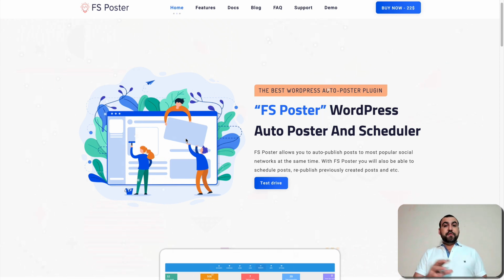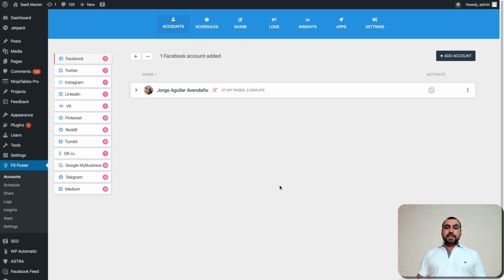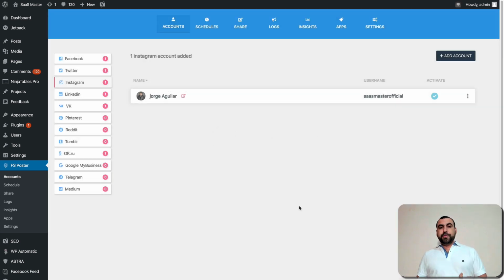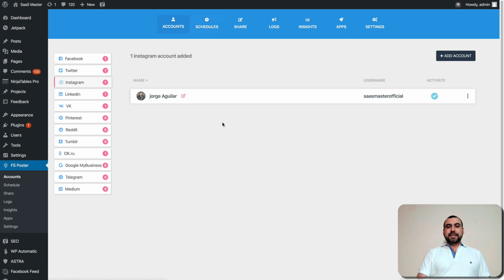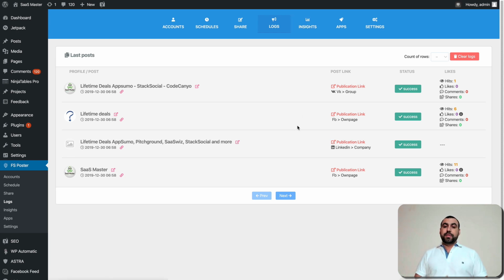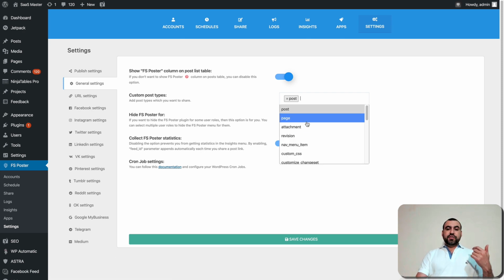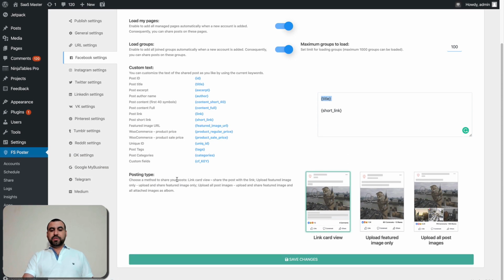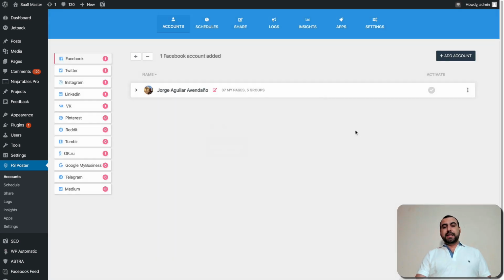FS Poster auto Wordpress posting tool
Wordpress FS Poster

THE BEST WORDPRESS AUTO-POSTER PLUGIN
“FS Poster” WordPress Auto Poster And Scheduler
FS Poster allows you to auto-publish posts to most popular social networks at the same time. With FS Poster you will also be able to schedule posts, re-publish previously created posts and etc.

FS Poster Gives You A Great Opportunity To Auto-Publish WordPress Posts On The Most Popular Social Networks Automatically. By Making Use Of FS Poster You Will Also Be Able To Schedule Posts, Re-Publish Previously Created Posts, And So On.
What Are The Benefits Of Purchasing Our Plugin?

Save Your Time
You will be able to save your time by sharing your WordPress posts automatically.

Improves Site SEO
You will be able to increase links to your site from social networks.

Increase Site Visitors
More shares will bring more visitors to your site.

Keep Your Social Media Fresh
You will be able to keep your social profiles fresh by posting frequently using Schedule module.

You will be able to publish your WordPress posts to 12 social networks at the same time:

 Facebook ( accounts, personal pages, groups )
 Twitter ( accounts )
 Instagram ( accounts )
 Linkedin ( accounts, company pages, groups )
 Pinterest ( accounts )
 Google My business ( locations )
 Telegram ( chats, channels, groups )
 Reddit ( accounts )
 Tumblr ( blogs )
 Medium ( profiles, publications )
 VK.com ( accounts, pages, groups, events )
 OK.ru ( accounts, groups )
FS Poster Features
Auto-Post New Blog Posts
The plugin will share your WordPress posts automatically on active social profiles.

Schedule Posts
You will be able to create Schedules which allow you to share your blog posts within the determined interval and selected filters.

Manual Share Panel
You will be able to share or schedule custom contents, images, links without creating any WordPress post.

You will be able to share your all custom post types. Example: WooCommerce products, etc.

Posting Interval
You will be able to control your posting frequency with this option.

URL Shorteners
You will be able to shorten your Post URLs with TinyURL or Bitly services.